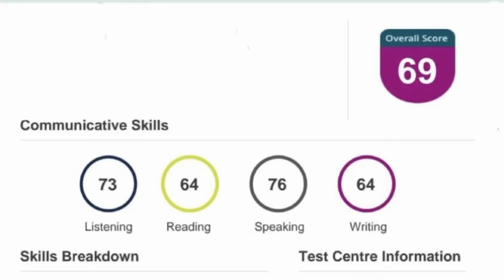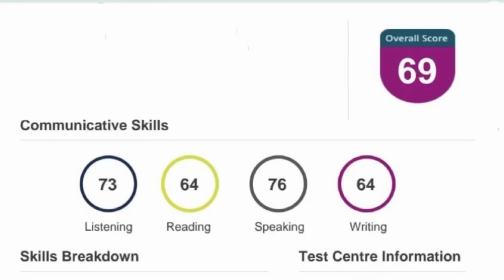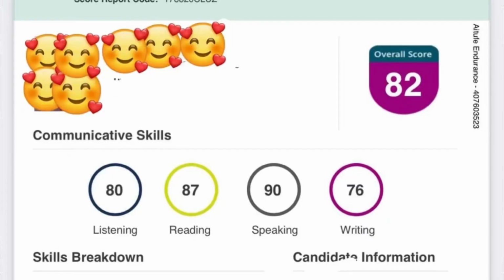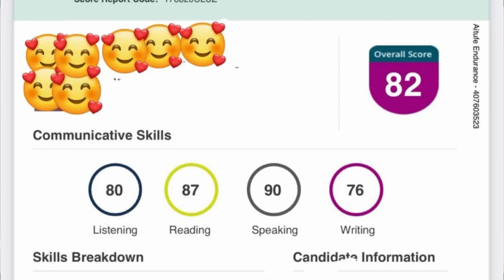Understanding PTE scoring + PTE result explained.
Hello guys and welcome again to my space. Understanding how your PTE is scored is very vital to your study or migration journey.

This video explains all you need to know about the different PTE scoring and the scores you get in your exam.😊

Please watch till the end to have a better understanding.